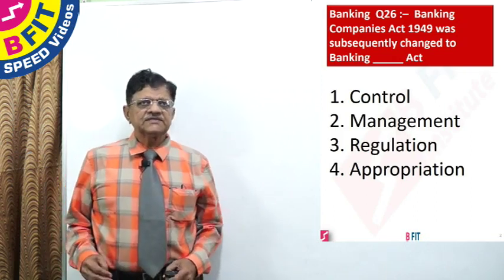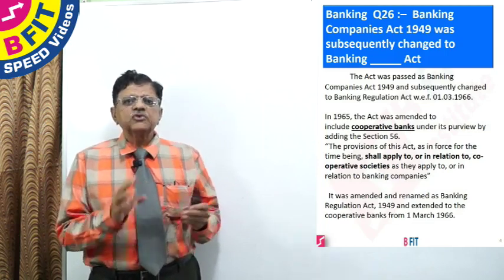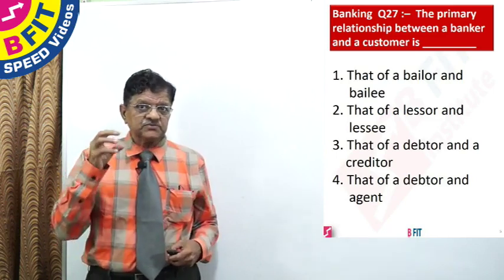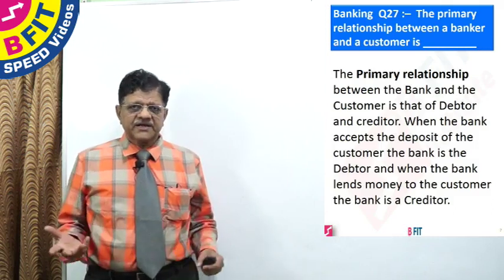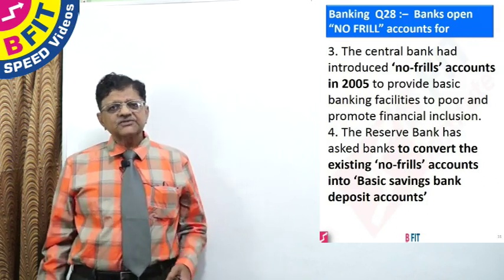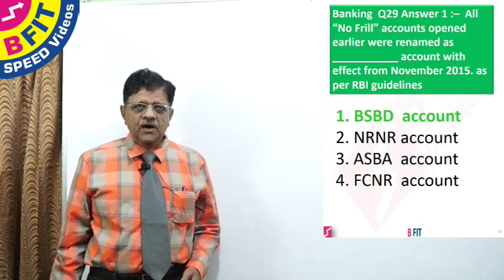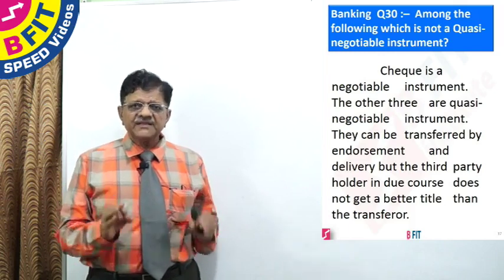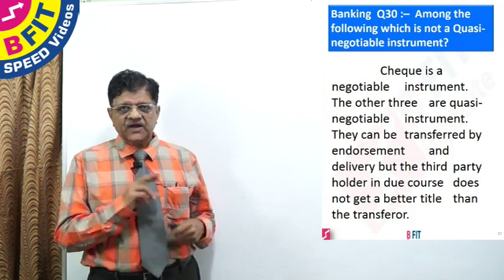08 Lesson 1 Part IV Introduction To Banking Q26 to Q30